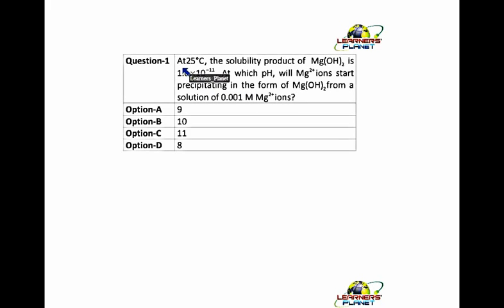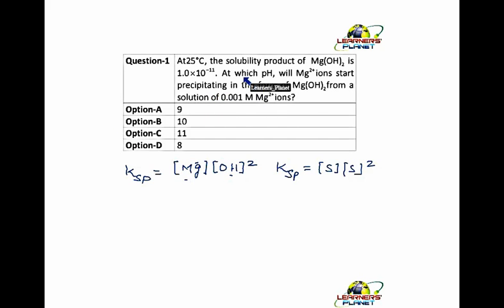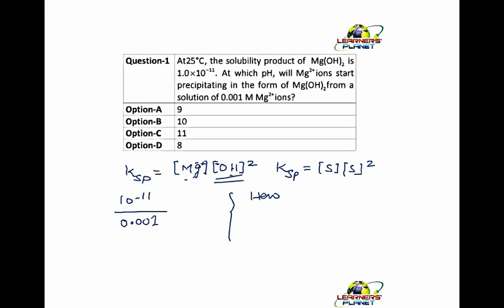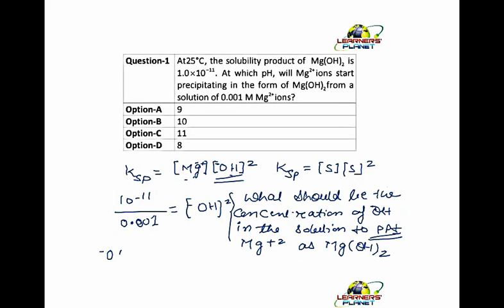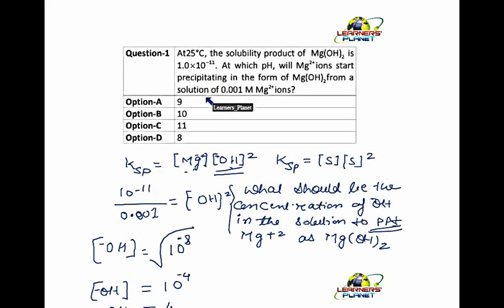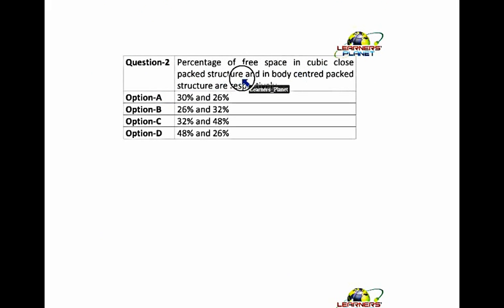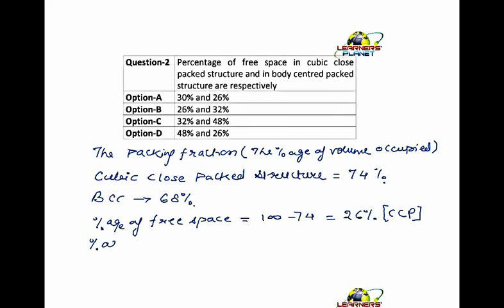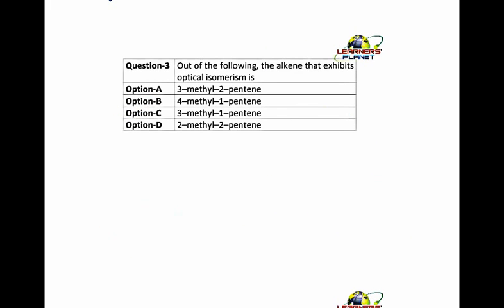Chemistry for IIT JEE - AIEEE-Chemistry-Paper-2010-session-4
Learnersplanet.com brings you the best faculty and great environment to offer online coaching for JEE entrance examination.